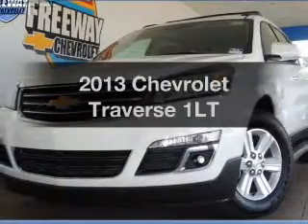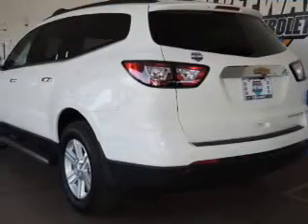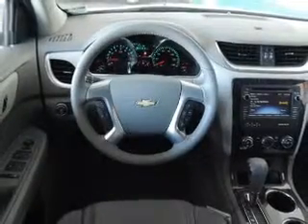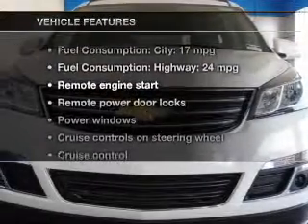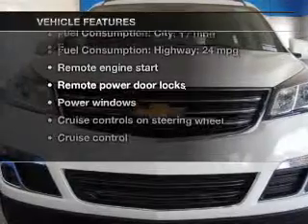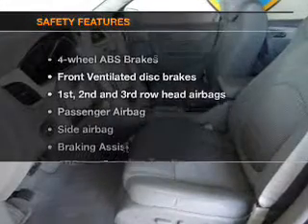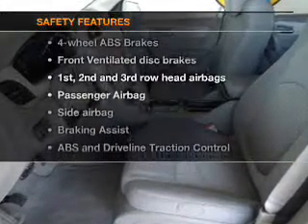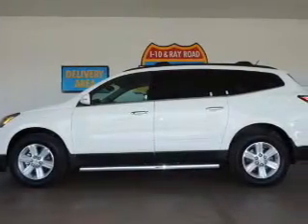2013 Chevrolet Traverse - Chandler AZ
Year: 2013
Make: Chevrolet
Model: Traverse
Trim: 1LT
Engine: 3.6 liter 6 cylinder 24 valve
Transmission: 6-Speed Automatic
Color: White
Mileage:
Address:
1150 N. 54th St